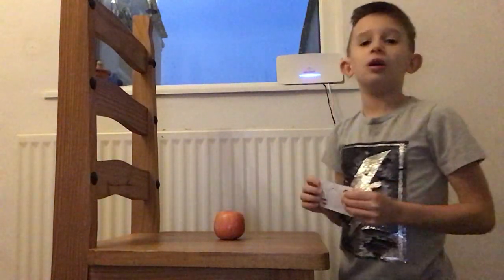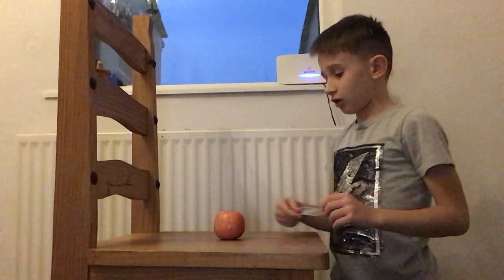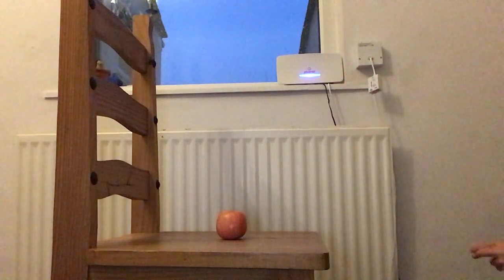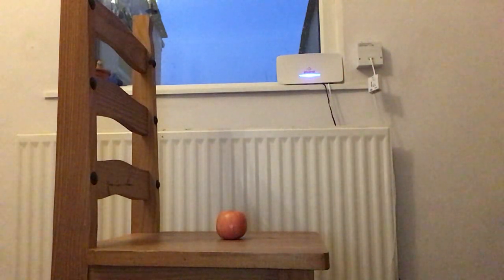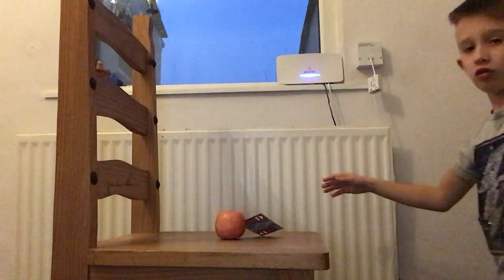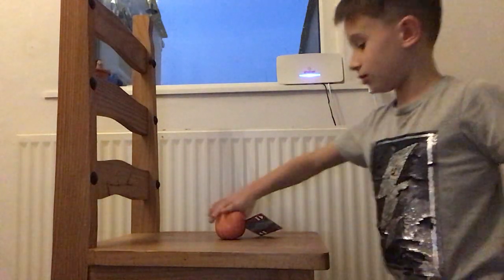Throwing a card into a apple